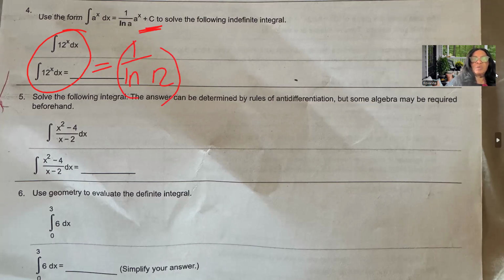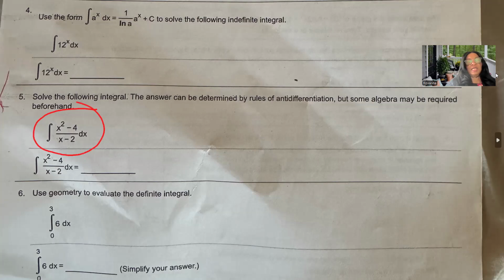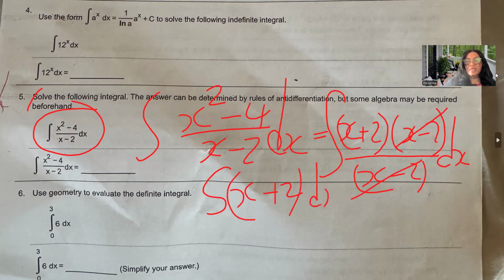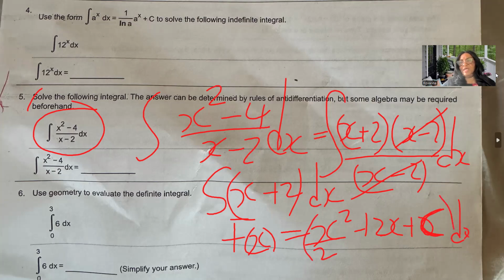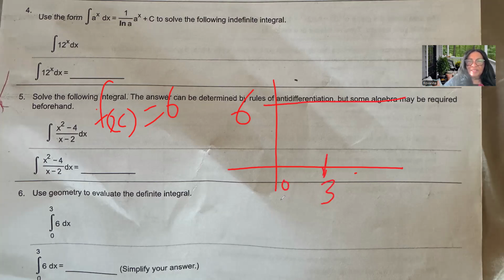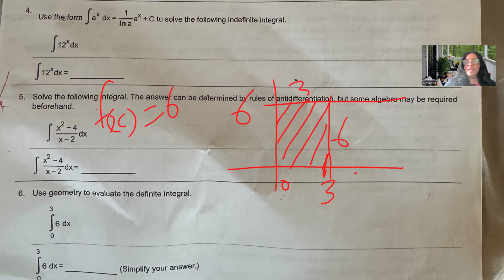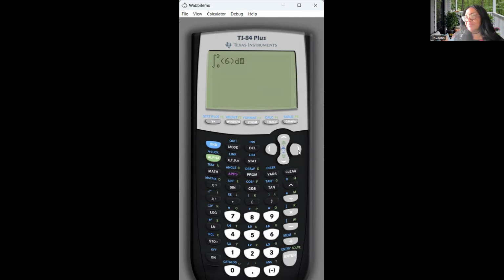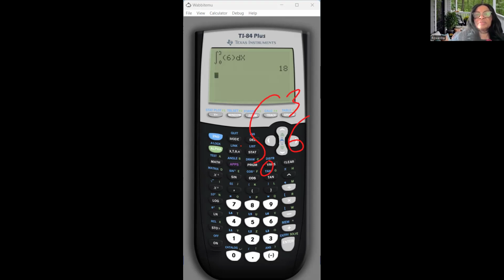DefiniteIntegral, Definite and Indefinite Integral Review, Calculus 1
Calculus,DefiniteIntegral, Definite and Indefinite Integral Review, Calculus 1